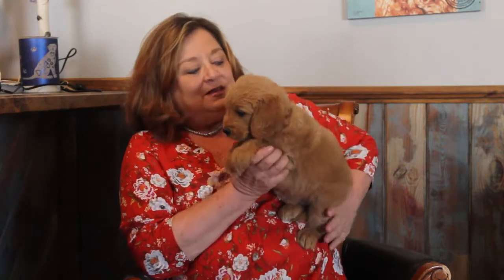Deb's Doodles Goldendoodles - Gloria 2/2018 - Brown Bones Boy